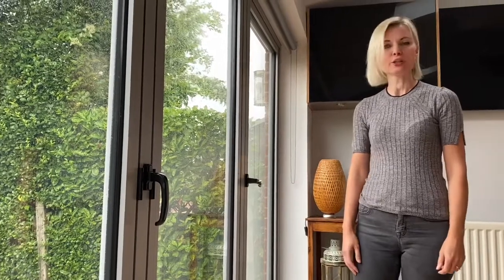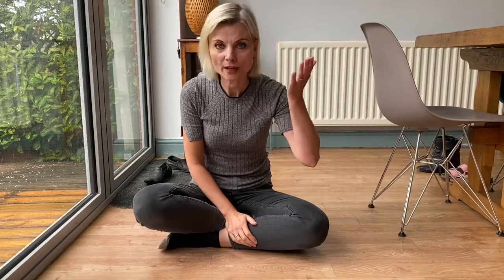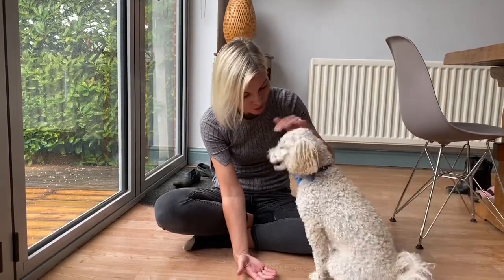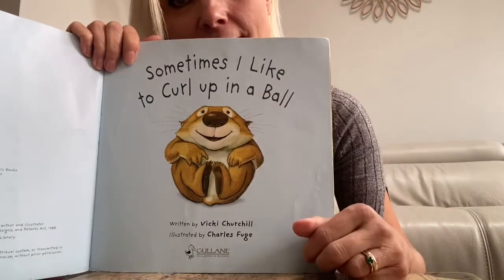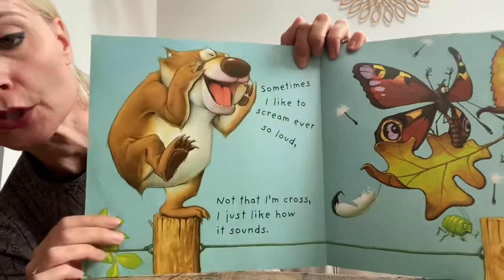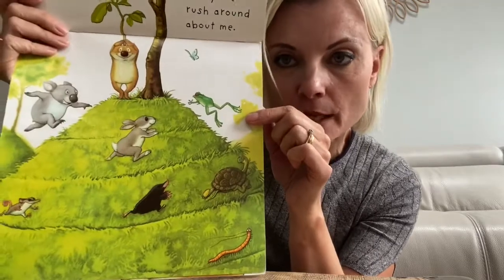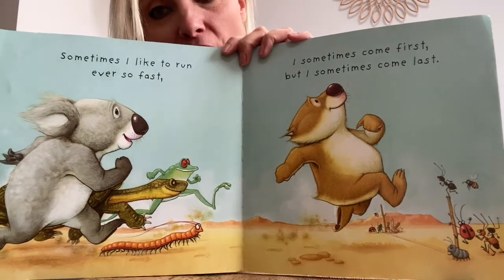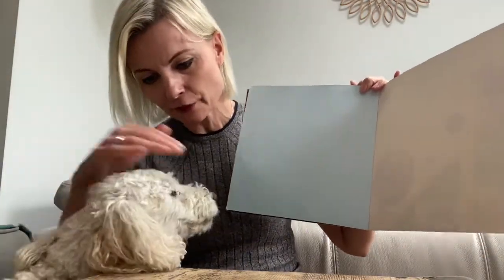Sometimes I Like to Curl up in a Ball